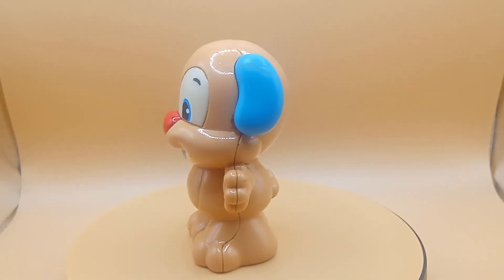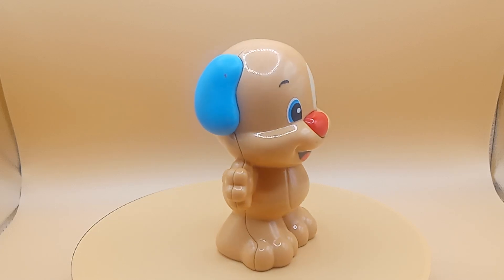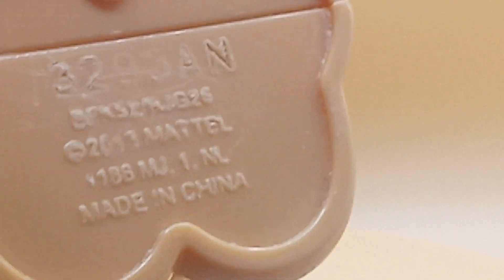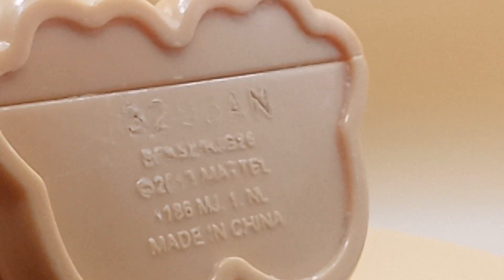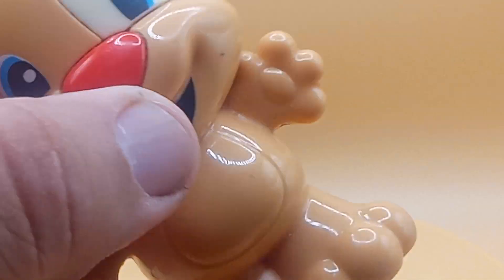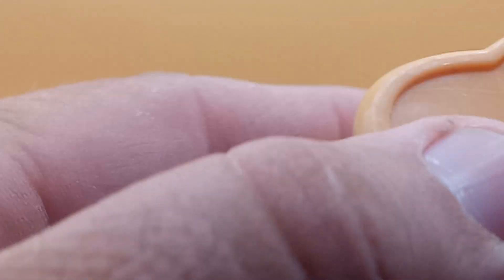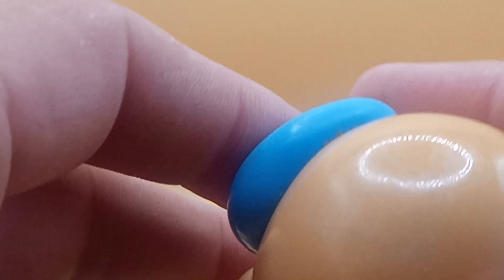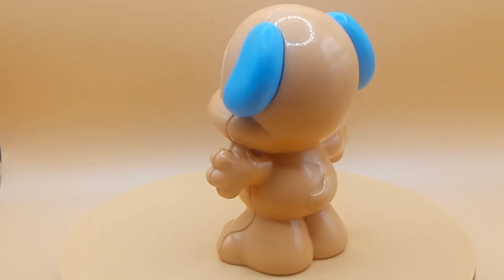Fisher Price Laugh and Learn Puppy Dog Toy Review